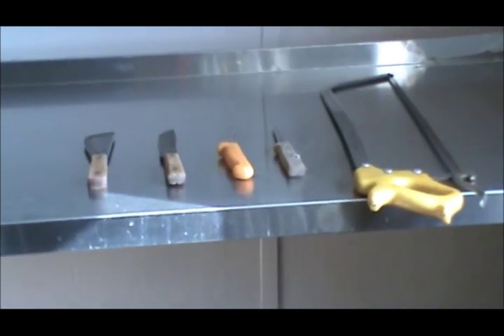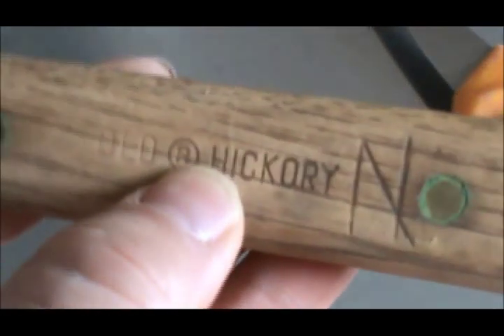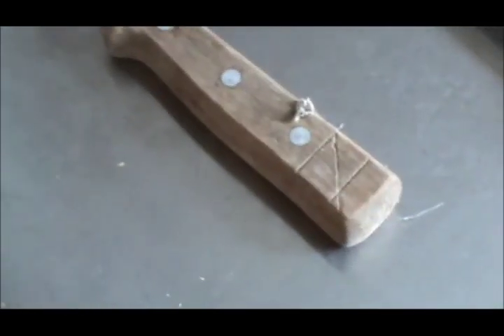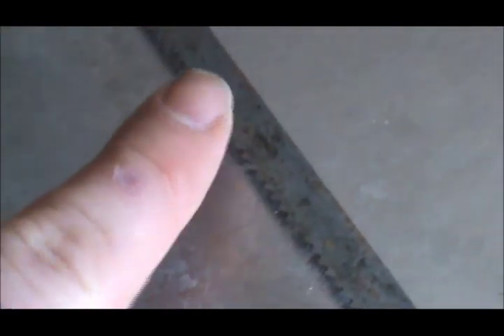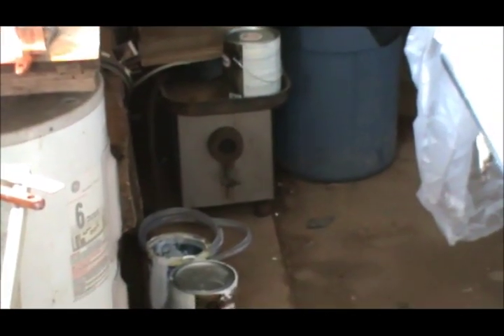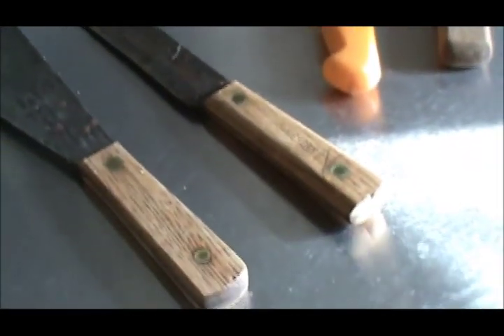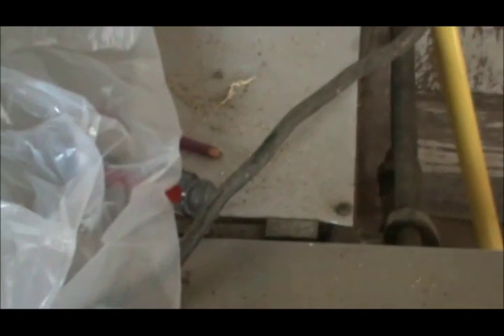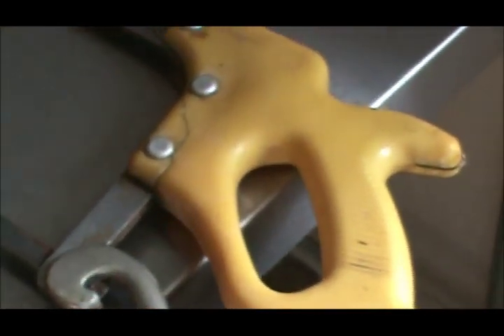Home Grown Beef - knives & saws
Just a video on what type of knives, saws, and other equipment you will need to start home processing your animals.